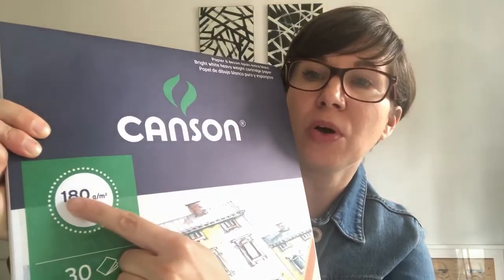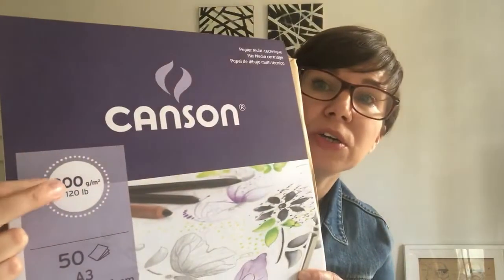How to choose a sketchbook: The weight of the paper.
In this video:
How to choose a sketchbook?
Which sketchbook should you buy? Today I'm talking about sketchbooks  and the weight of the sketchbook paper.I know from experience just how confusing and frustrating buying a sketchbook if you don't know which paper do you need for pencil drawing.